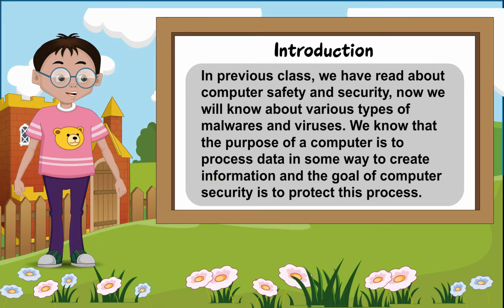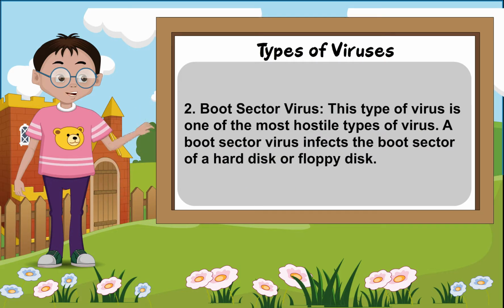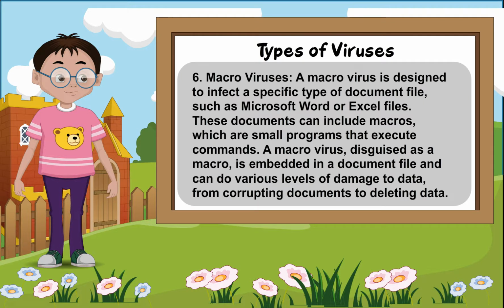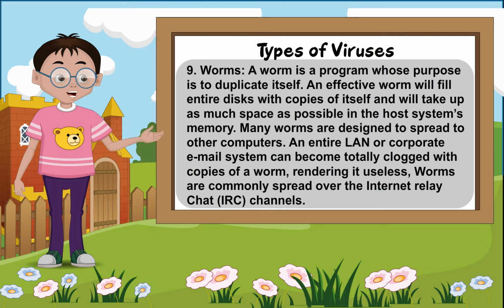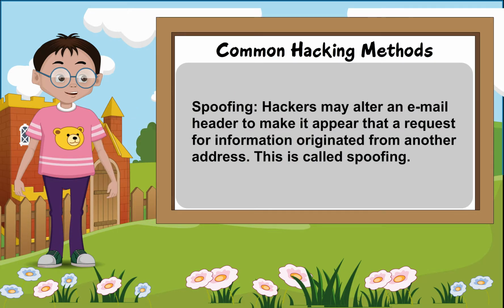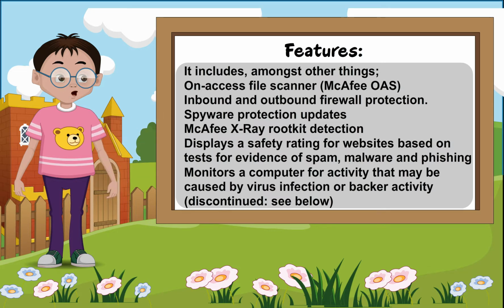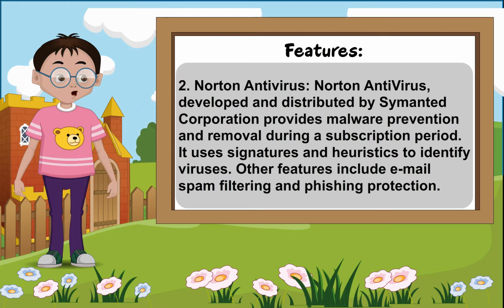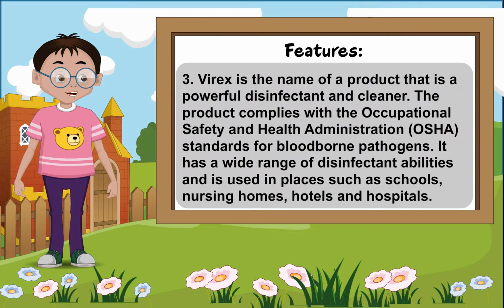Computer (Class 8 ch-10)